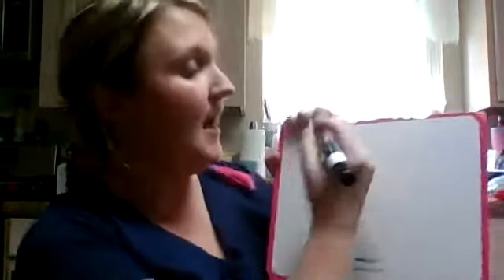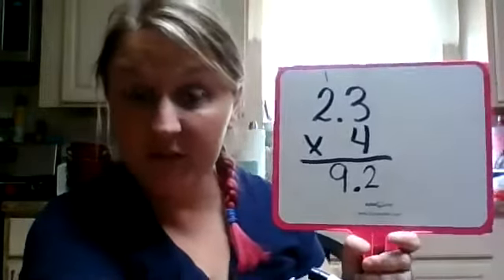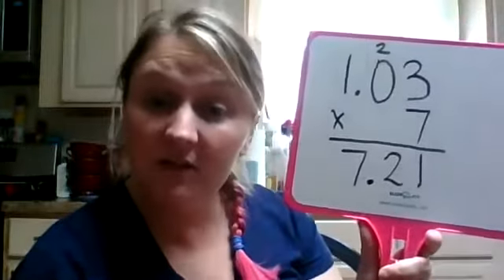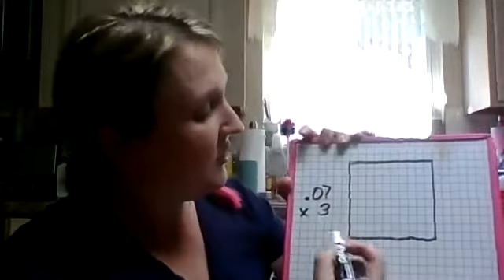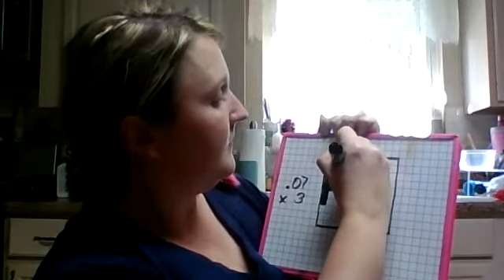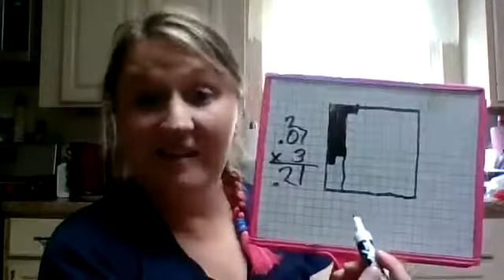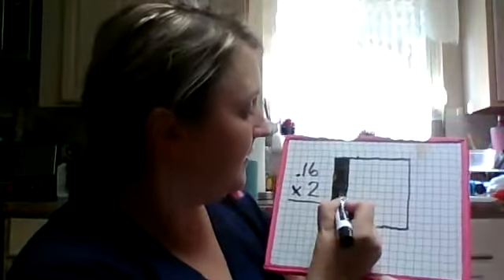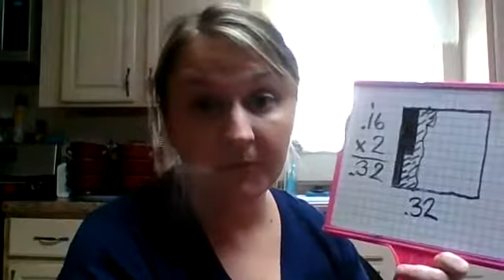4 2 Multiplying Decimals